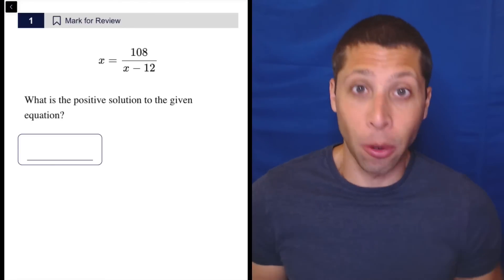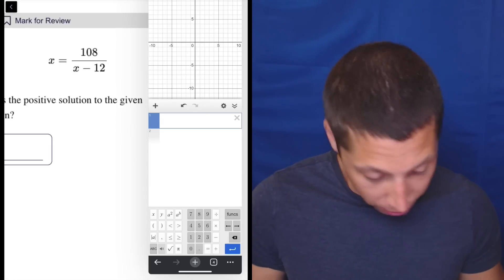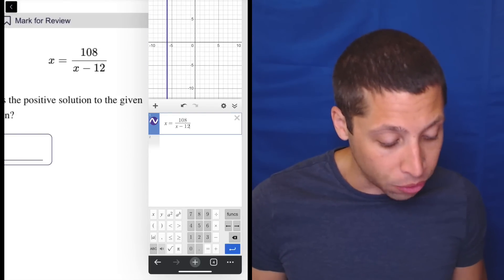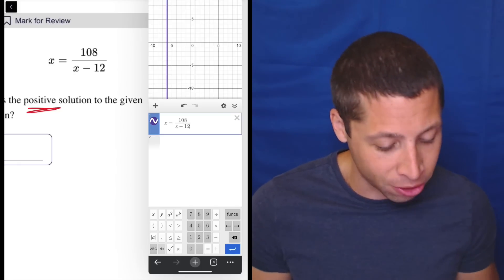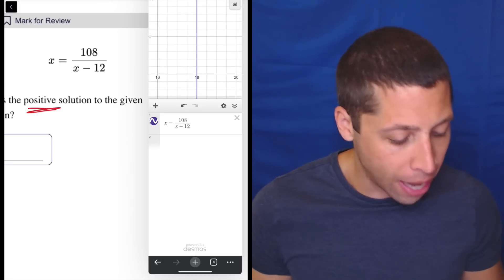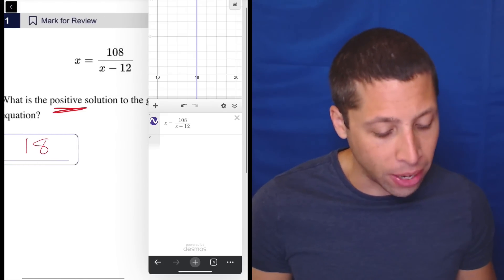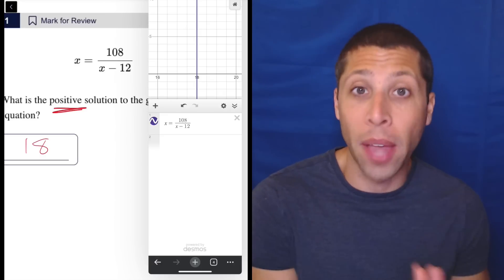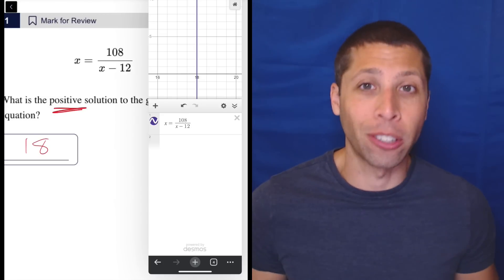Desmos Overview Q1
Practice with this original SAT-style question written by Mike so that you don’t spoil the official resources. The question will display for the recommended time, followed by a detailed explanation. Please comment if you have questions and Mike will answer!